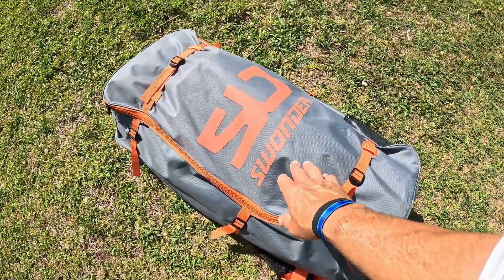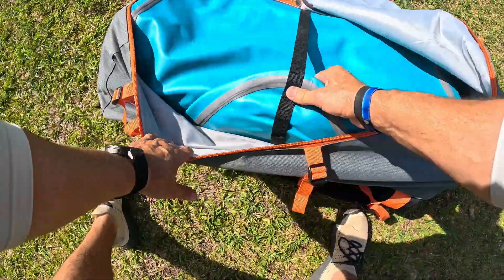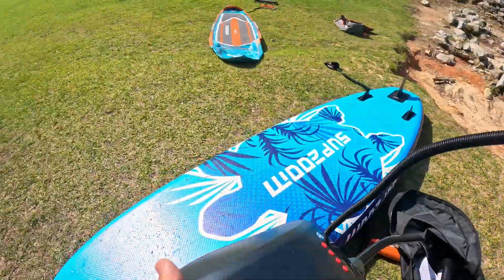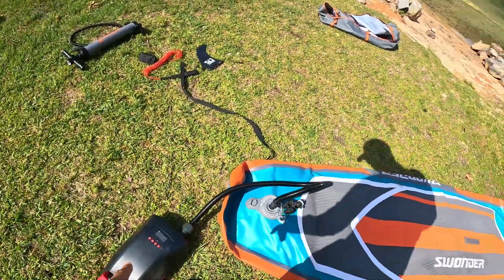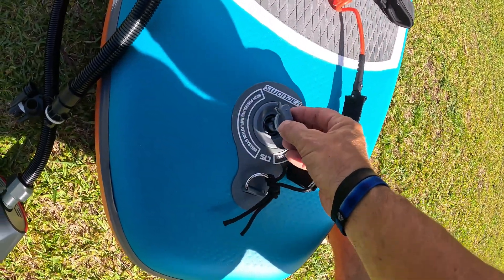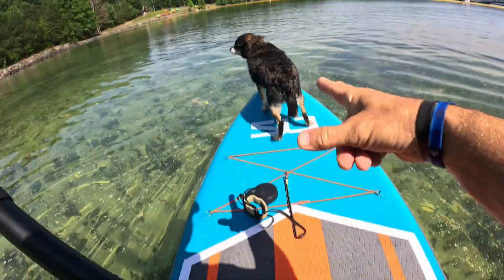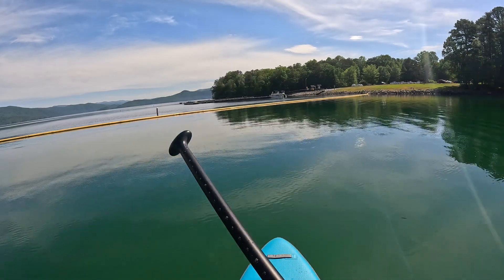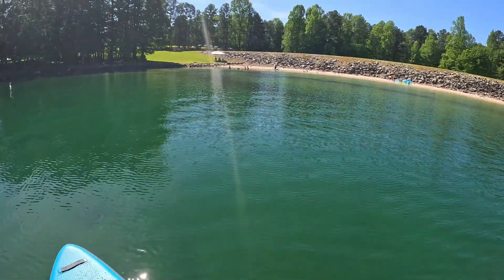Inflatable Stand Up Paddle Board Amazon - Hands on Review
*Inflatable Stand Up Paddle Board*
*Paddle Board Pump*

UNBEATABLE WARRANTY: We use these paddleboards ourselves, so we put an extra focus on product quality. All kits come with a 30-day money-back guarantee and a 2-year warranty for the boards to our registered brand member, against any defects in the manufacturing or craftsmanship. We don’t think you’ll need the warranty, but you deserve ultimate peace of mind when purchasing.
A PROFITABLE BUILT-TO-LAST BOARD: This isn’t a cheap pool floaties, this inflatable paddle board uses military-grade PVC with double-layered sidewalls. It's a truly heavy-duty board, which can hold up two adults plus your dog!
SUPER STEADY BOARD: The 11' 6" long and 32-inch wide deck of the Swonder Classic Paddle Board will keep you stable even when in choppy water. This longer model is more steady than most 10-foot boards!
COMPLETE HIGH-QUALITY KIT: Comes with an upgraded collapsible composite paddle, high-pressure dual-mode hand pump, 10-foot ankle leash, and strong backpack that matches the color of the board so you can ride in style.
TAKE IT ANYWHERE: Roll up the board, collapse the paddle, and stuff it all in the compact backpack to take your Swonder paddleboard on the go! The solid backpack will weigh about 30lbs with everything in it, perfect for a short walk or bike ride to the beach or lake.